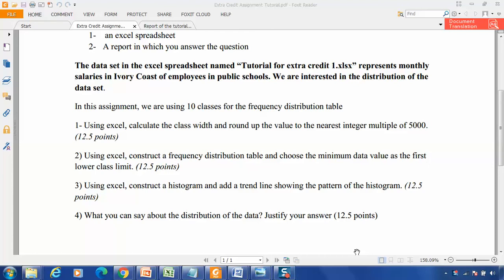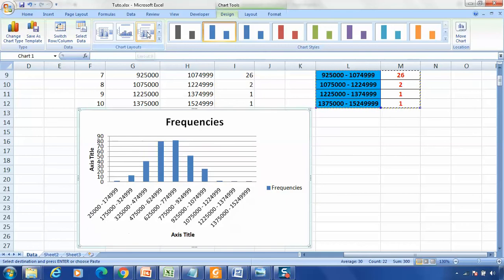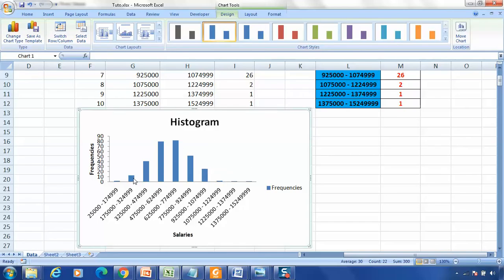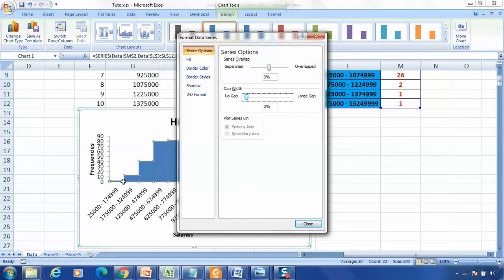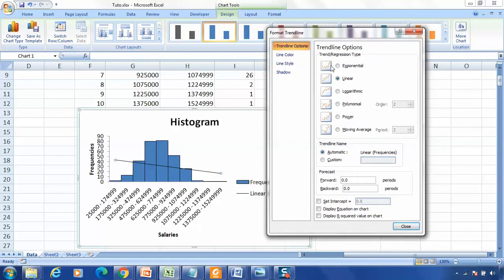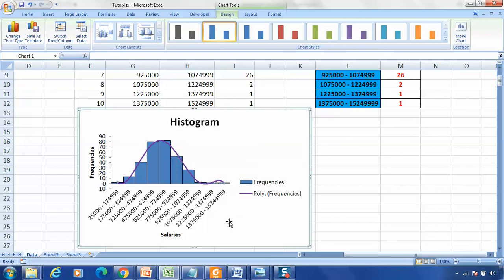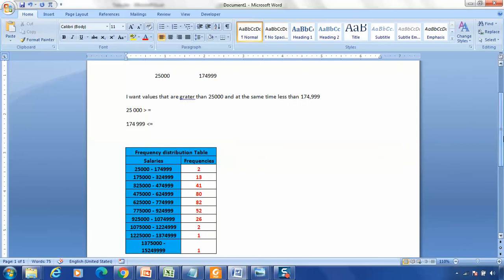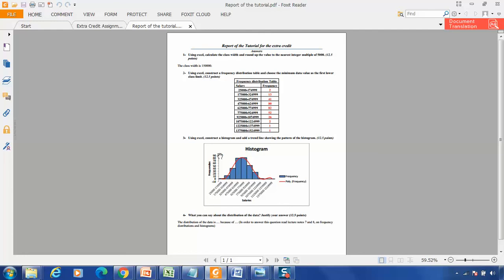Extra Credit Tutorial Part 5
This is a video about the 3rd and 4th question of the tutorial.